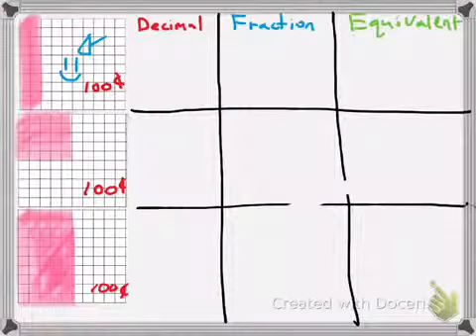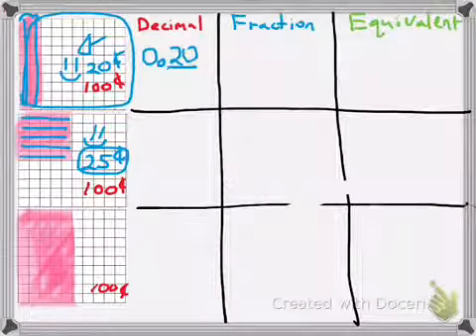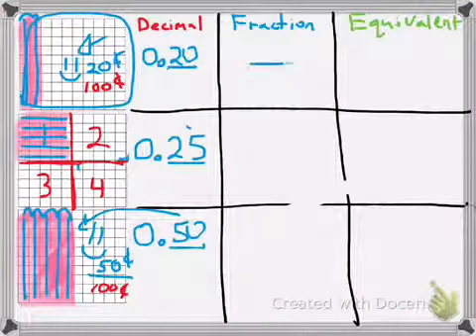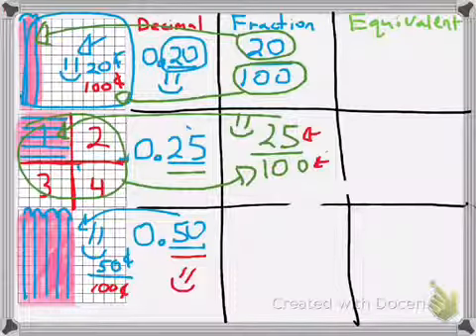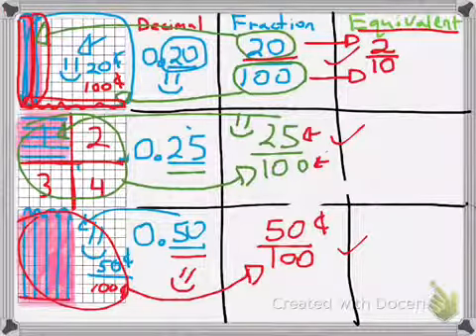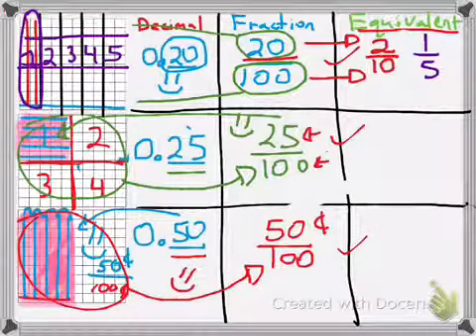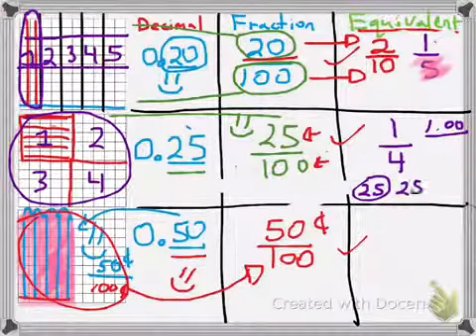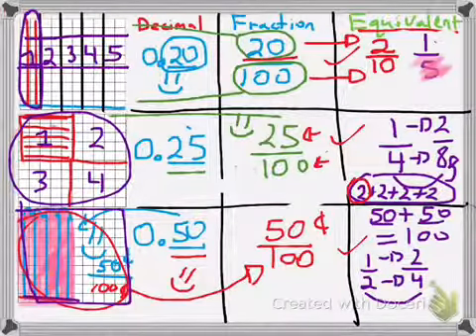Relating Fractions to Decimals Pt. 1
This video shows students how to create decimals, fractions and equivalent fractions while using a hundreds grid.